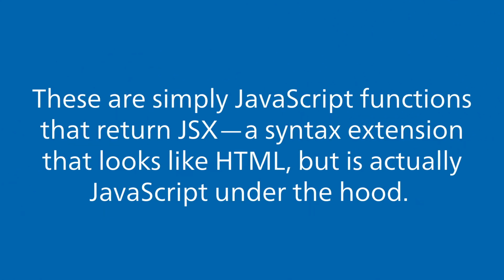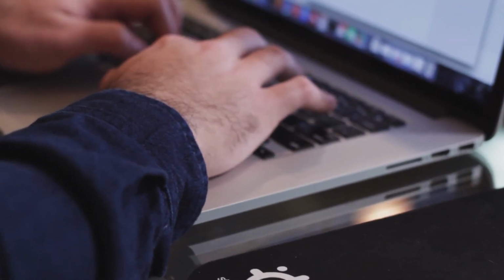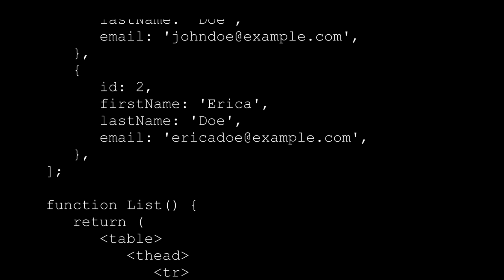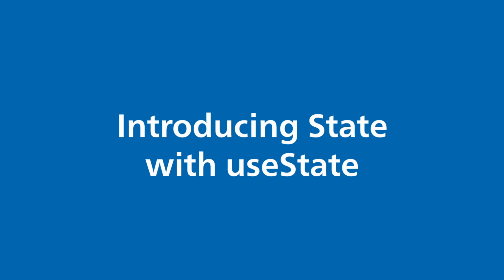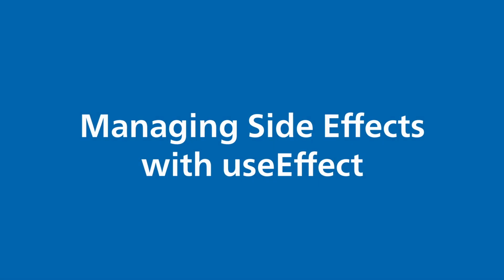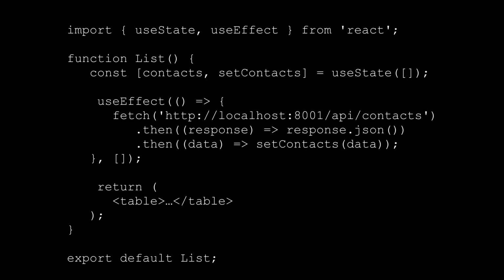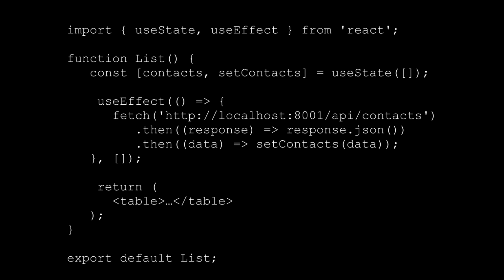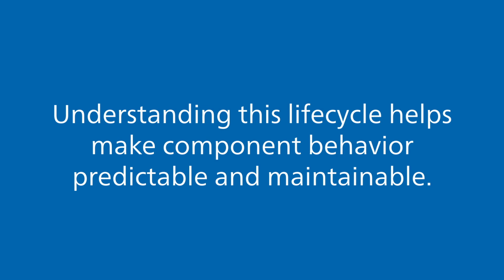The Building Blocks of React: Components Explained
Want to understand how React works at its core? In this beginner-friendly video, we break down the fundamental building blocks of React—including functional components, JSX, and essential React Hooks like useState and useEffect.

🔗 For more tech knowledge, check out Rheinwerk Computing!